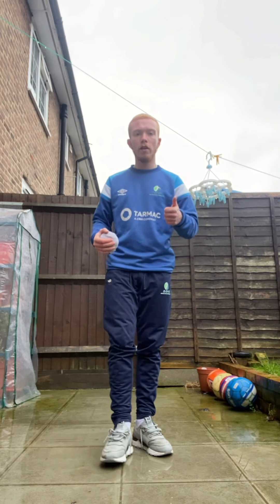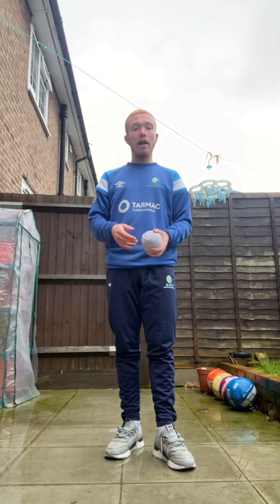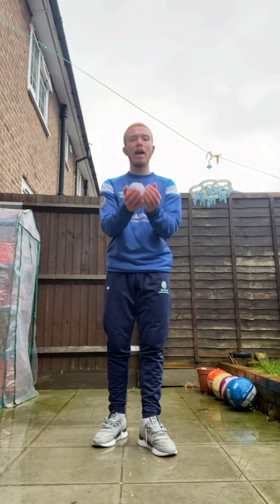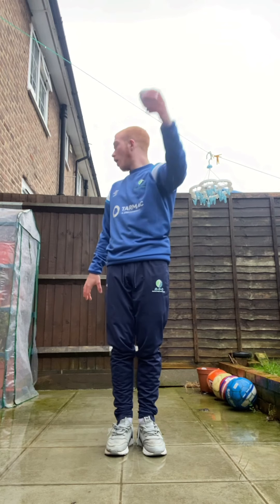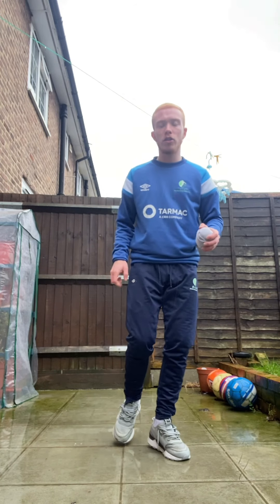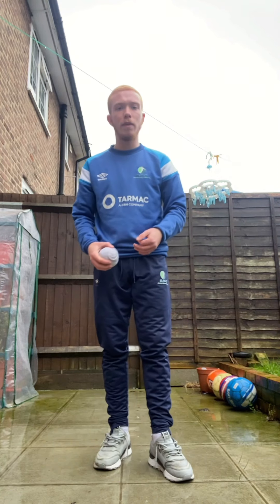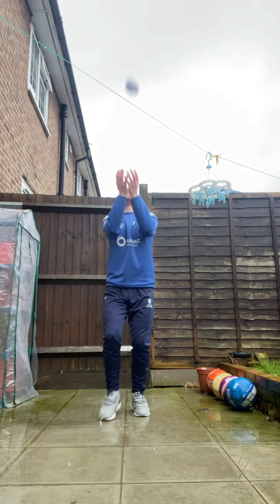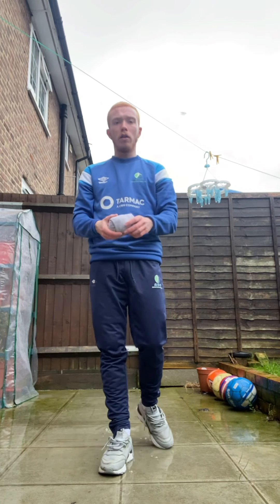Reception, PD-P.E, 27.01.21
Time for P.E!